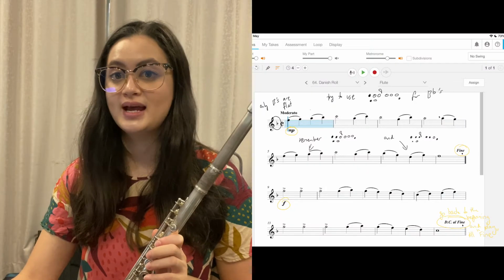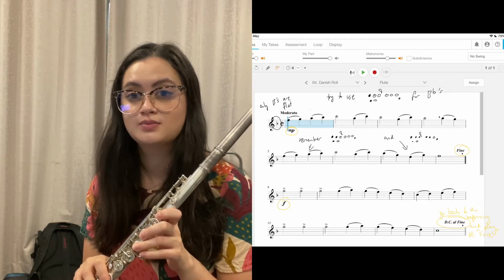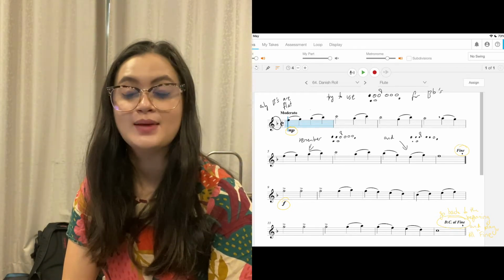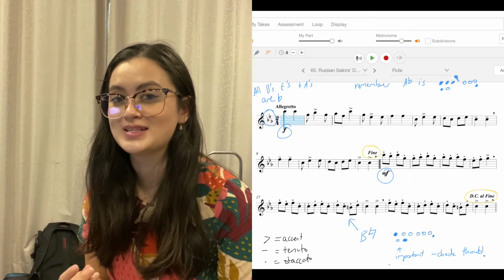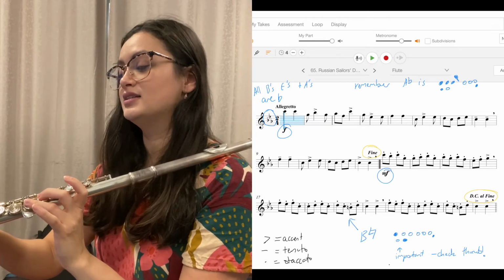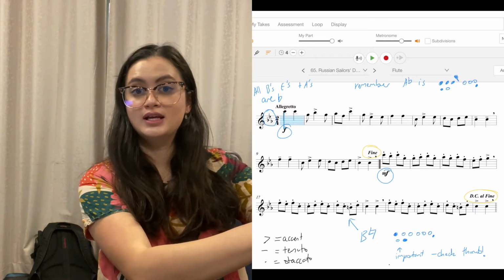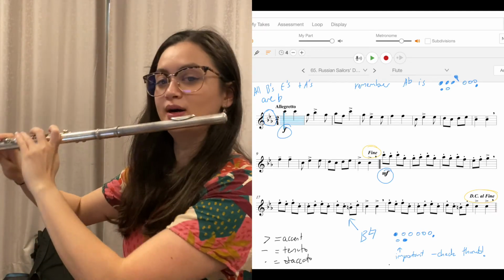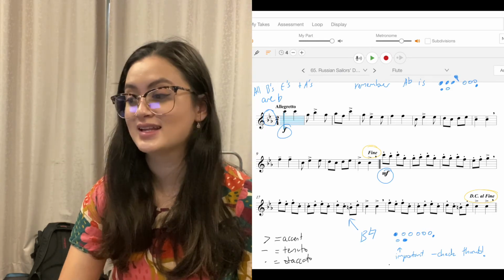Flute Level 3 Week 3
Standard of Excellence 2
#64, 65
Cut Common time + articulation